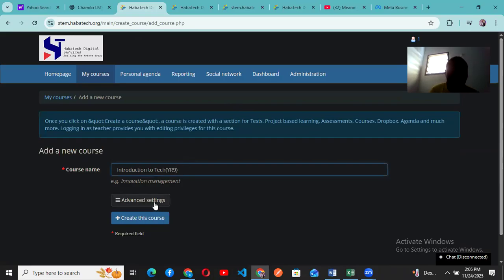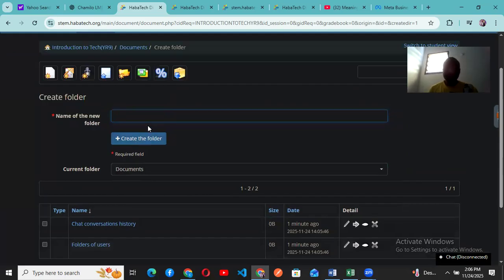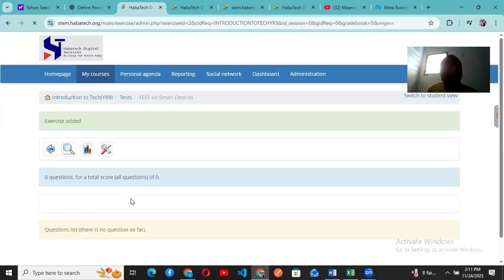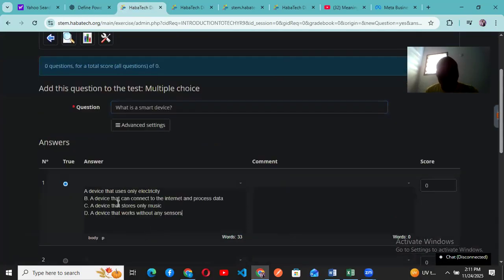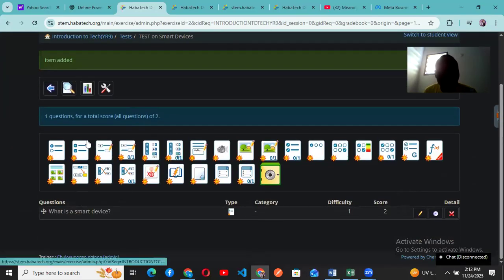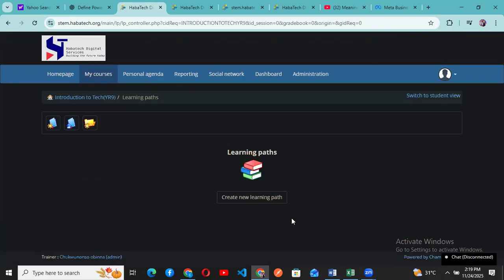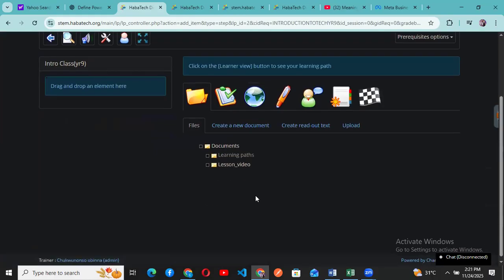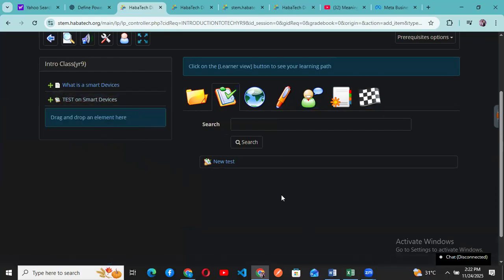Creating a course in Chamilo LMS